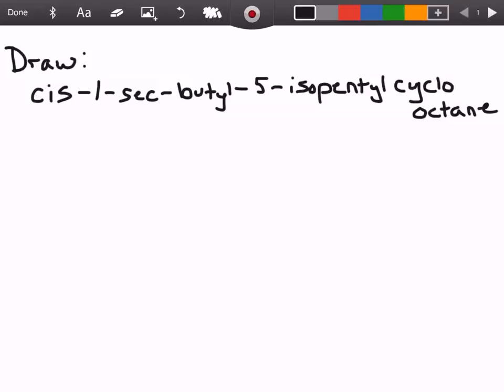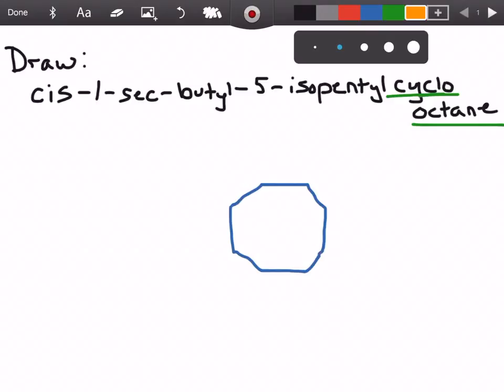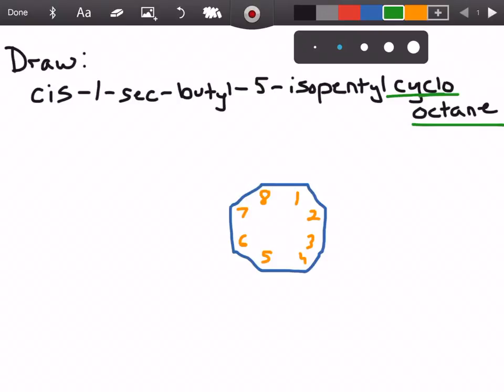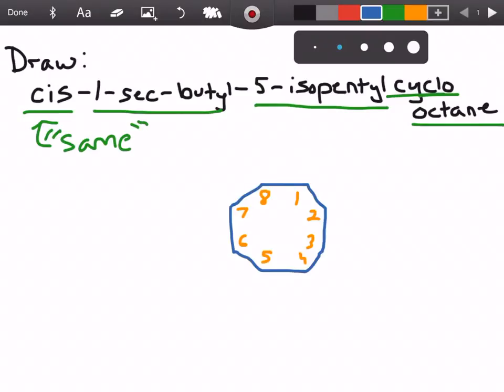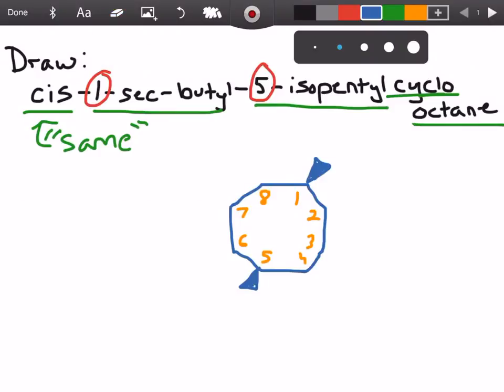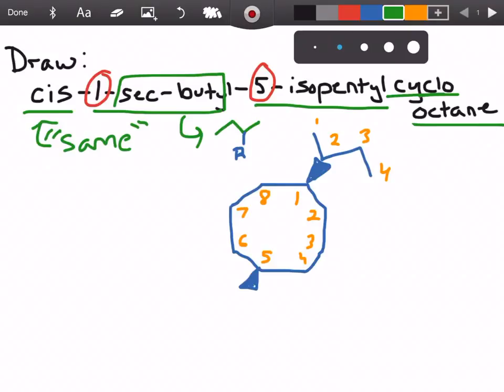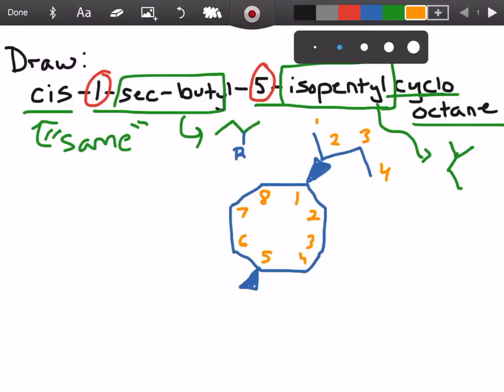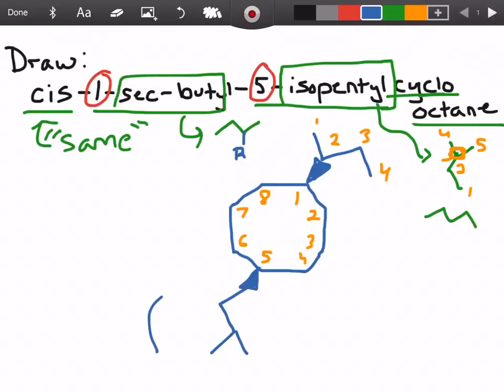“DRAW THE COMPOUND” Practice Problem (EXAM LEVEL) || Organic Chemistry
Welcome back to another Organic Chemistry practice problem! In this video, we are working towards drawing the structure of a compound that I have given the name for. Practicing Organic Chemistry is the best way to learn so I hope this question will help prepare you guys for your exams. Enjoy!